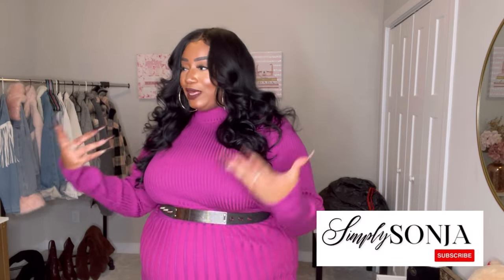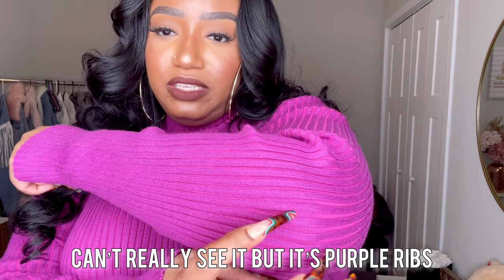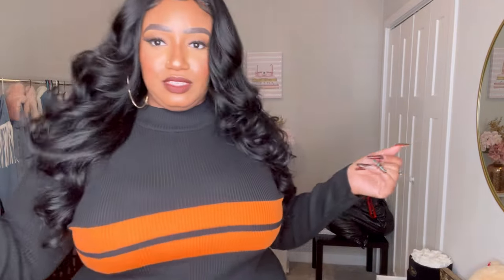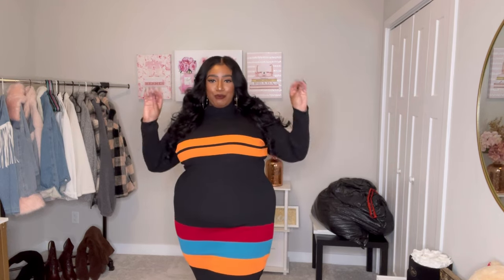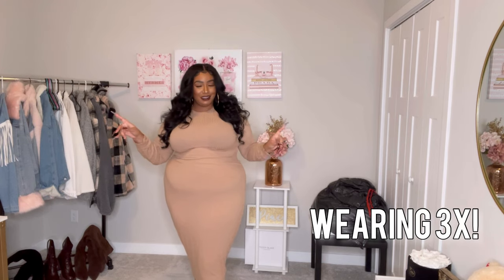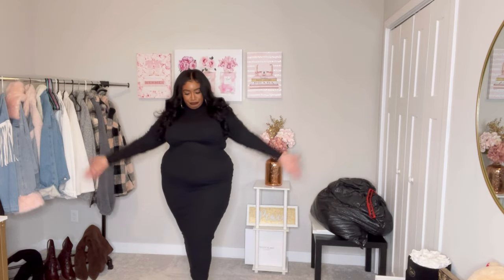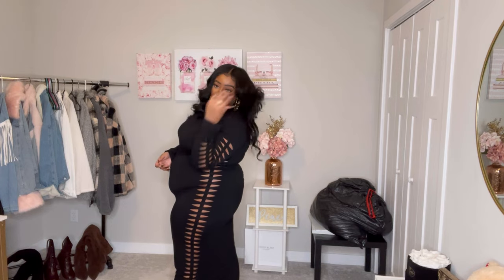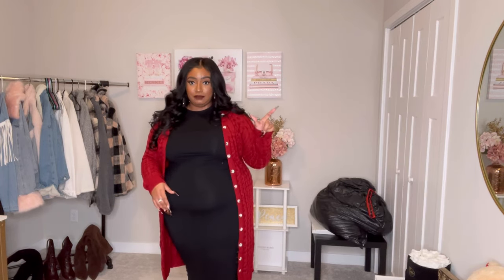Bomb Dresses for just $25?! Rebdolls Annual $25 Dress Sale| Plus Size Try On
Hey Beauties! Welcome to another plus size try on haul with Rebdolls! Enjoy this haul and see what dress I bought and check out the links below for the sale!

Body Details:
Height: 5’9 1/2
Weight: 300+ lbs
Bust: 44 DDD
Waist: 42 inches
Hips: 57 inches
Dress: 20-22 (3x-4x) depending on the store
Shoe: 11

Black & Orange Color Block SOLD OUT!